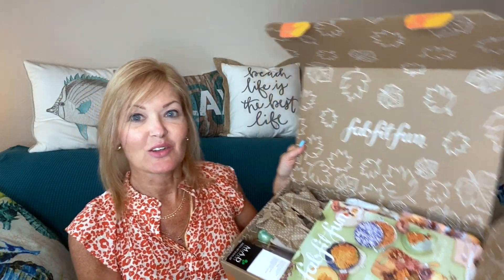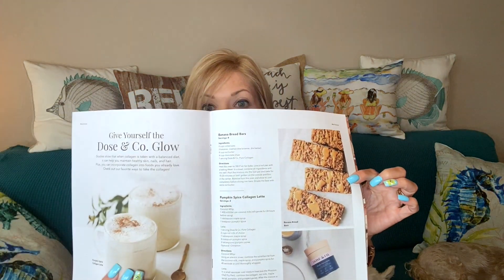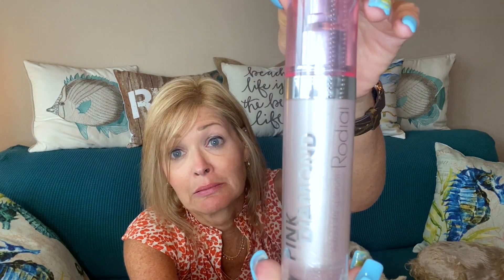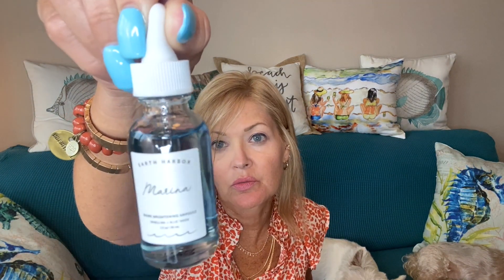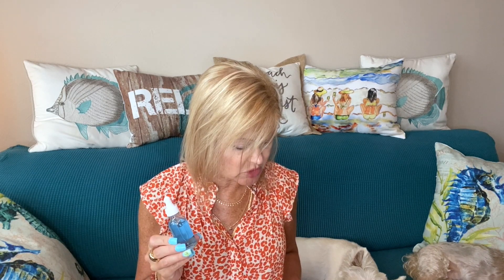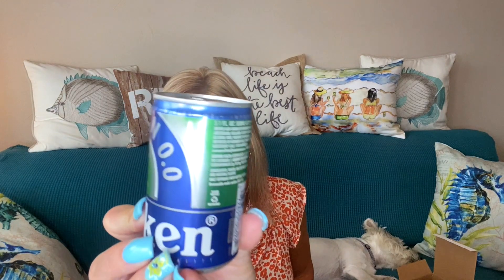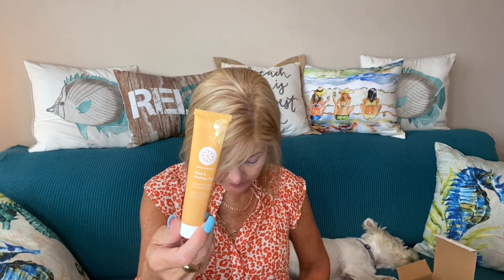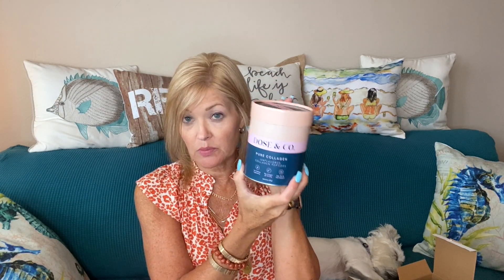FabFitFun | Fall 2021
The Fall FabFitFun box is here!!

FabFitFun is a seasonal lifestyle subscription for $49.99 with a total value of more than $200 depending on the items you receive!

If you would like to try it out use my link to get $10 off your first box

Wantable, use my link and get $10 off your first box!

armoire.style/refer/littleboxo